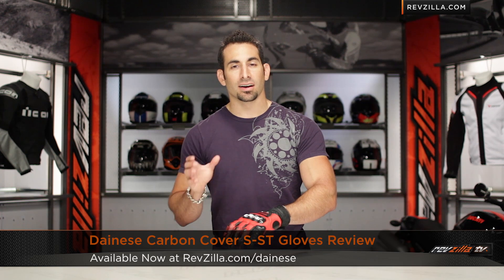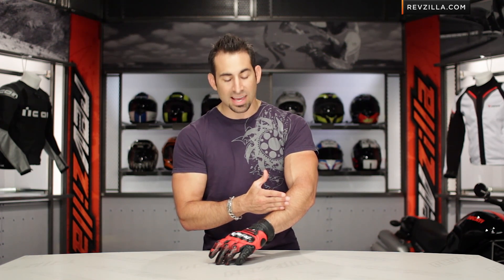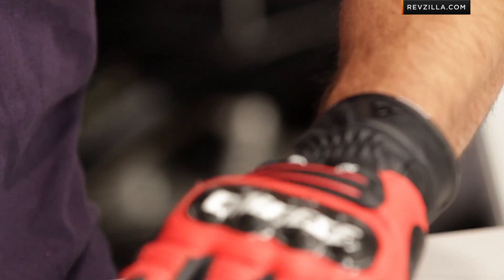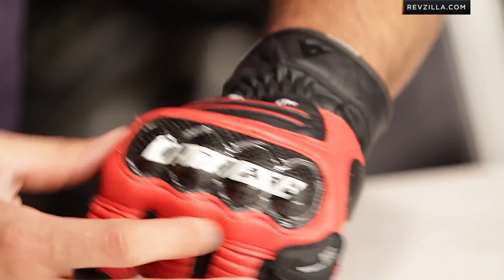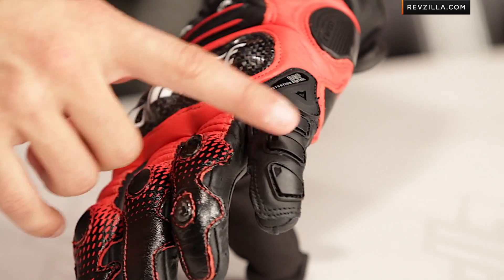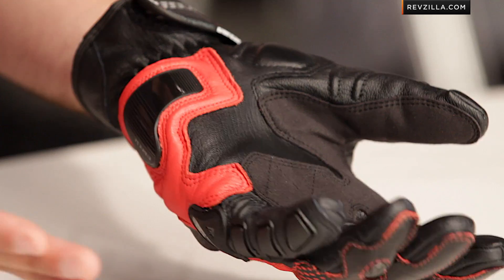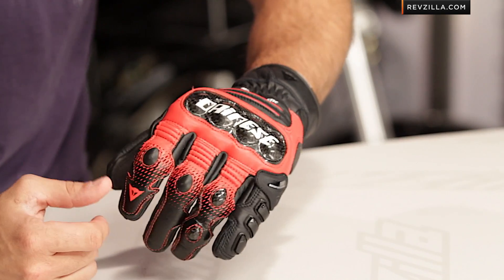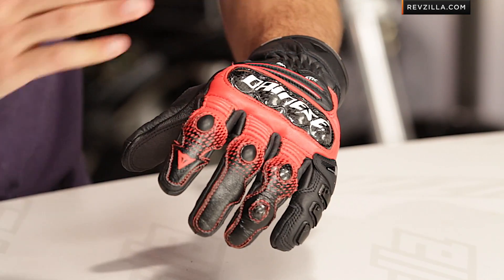Dainese Carbon Cover S-ST Gloves Review at RevZilla.com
The Dainese Carbon Cover S-ST Gloves are a new offering from Dainese that give riders who prefer a shorter cuff design, the same sport options with the convenience of a short and sport glove. The Carbon Cover ST gloves have been dramatically improved over the original Cabon Cover, and many of those features are present in the S ST version. The Carbon Cover Short Gloves feature a carbon fiber knuckle design, a PU insert on the palm and joints of the fingers, and Distortion Control on the little finger. Like the full gauntlet version, the Short Carbon Cover gloves meet the CE standards for safety. The Dainese Carbon Cover S-ST gloves are available in a rainbow of colors, from Red to Blue to Green to Yellow and in sizes XS-2XL.